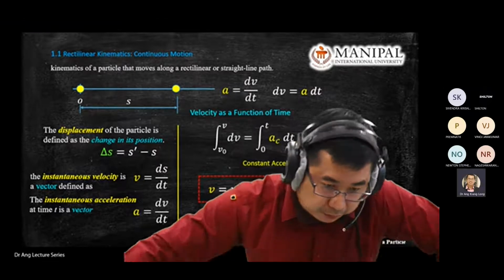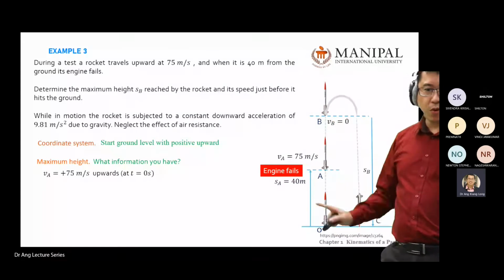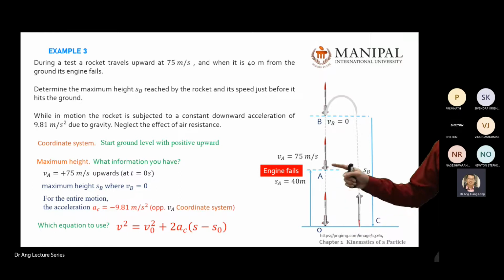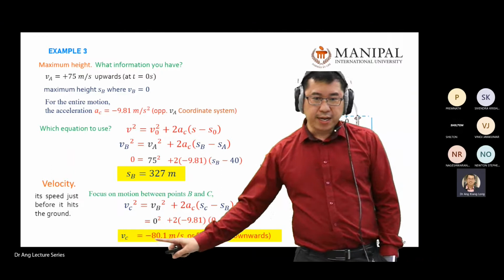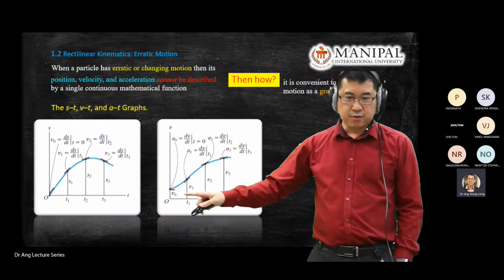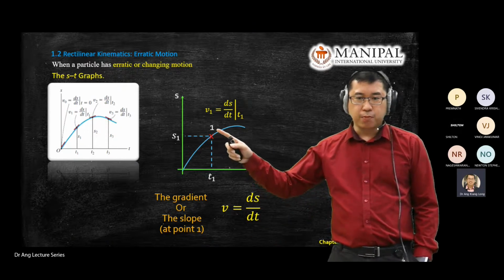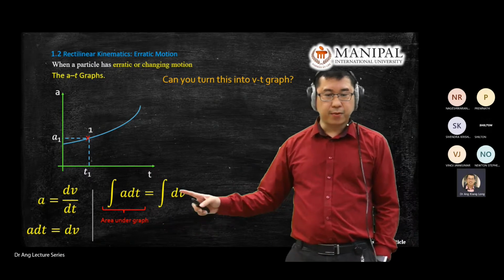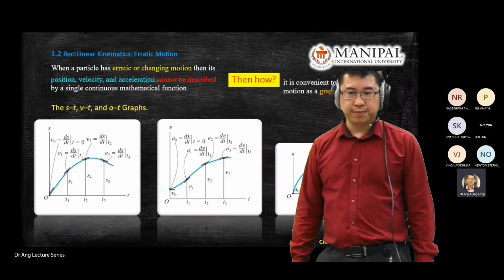EMB2123 Engineering Dynamics Chapter1bi